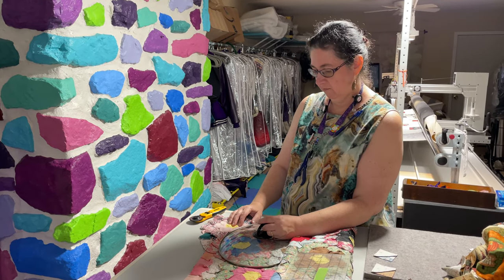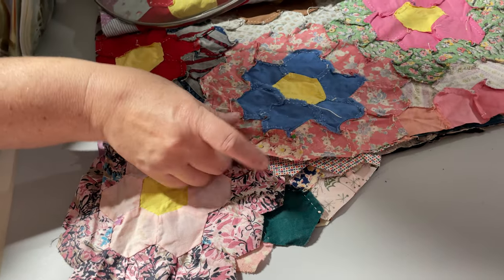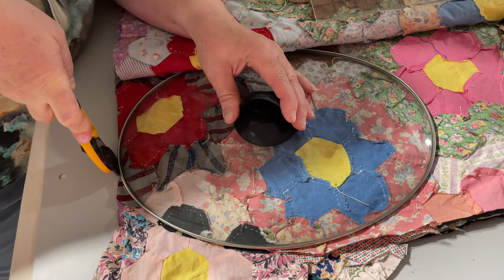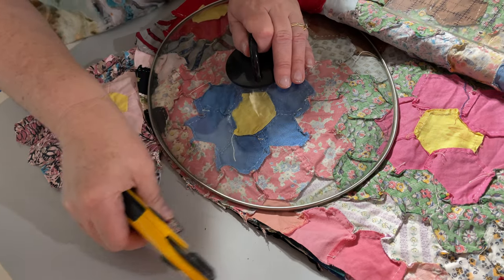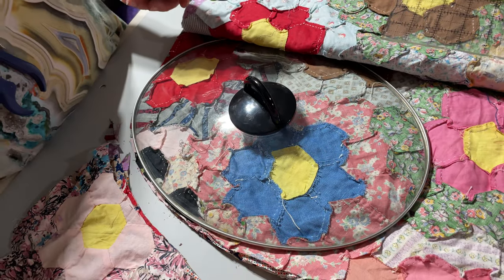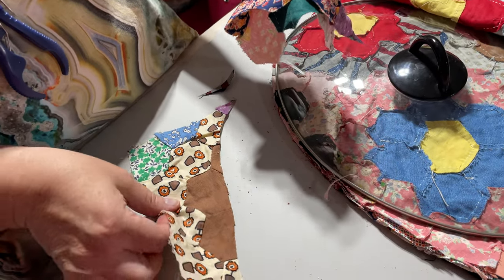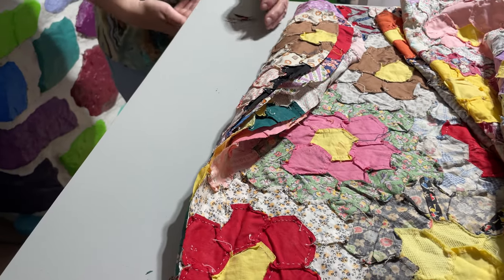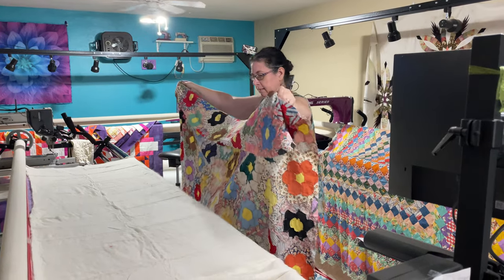Take a look at ￼how I use my crockpot lid on a vintage ￼quilt in this video.